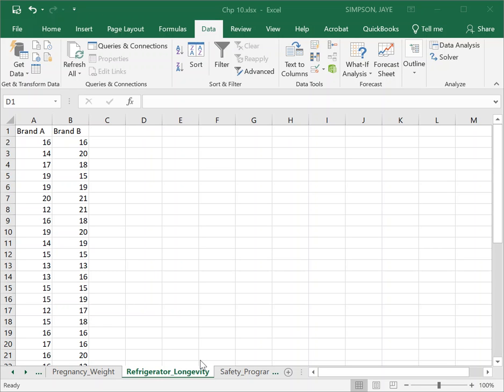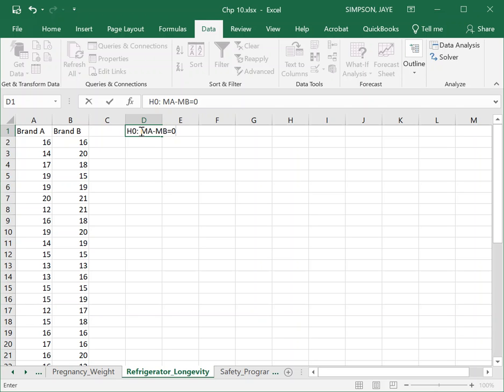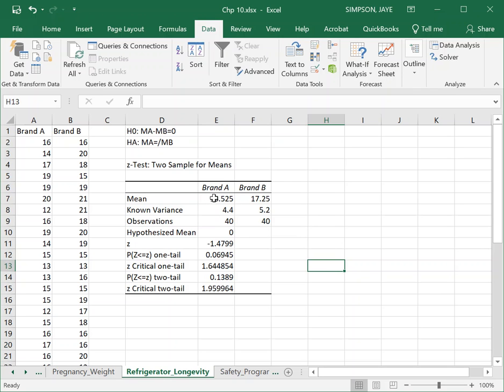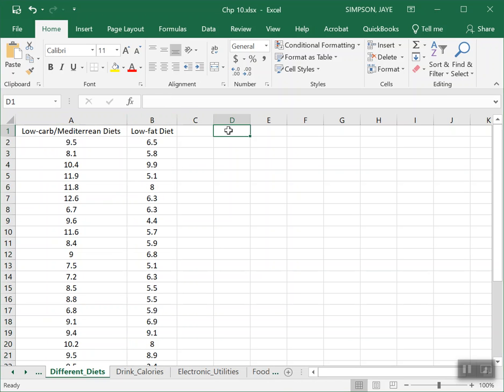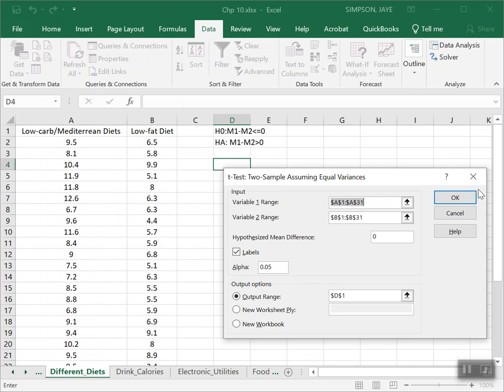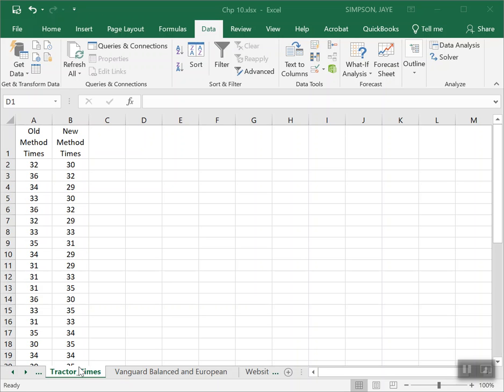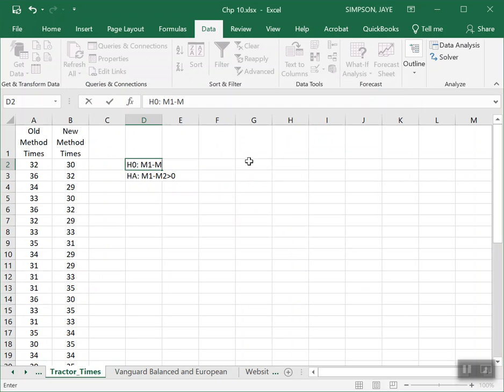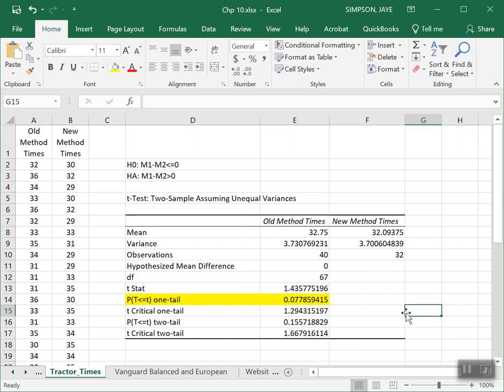BUSI 2305•Chapter 10•1 Part 2•Jaye Simpson